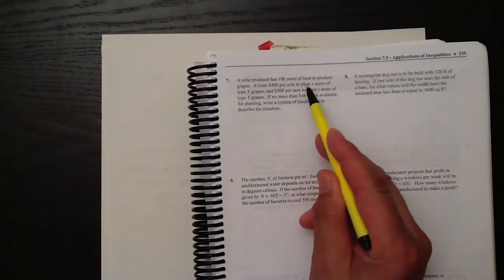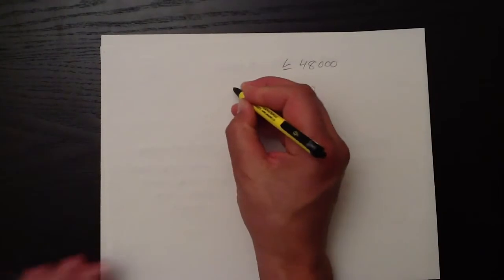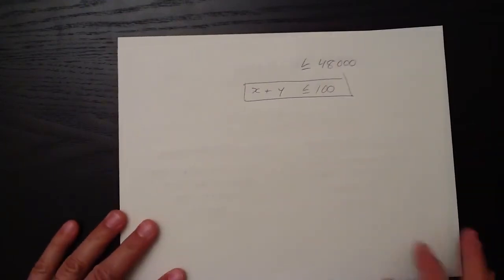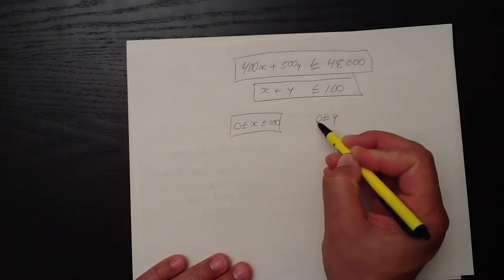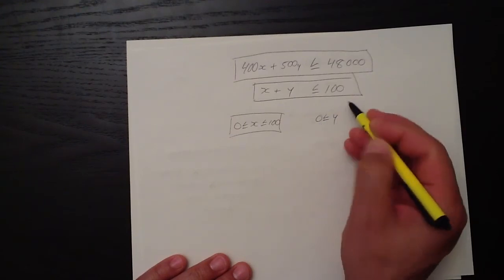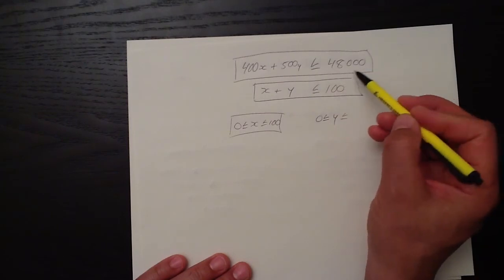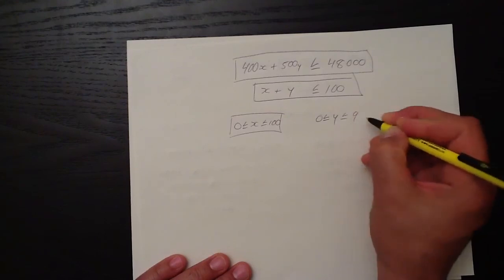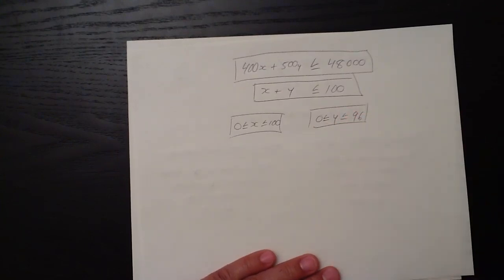7.5 p335 Ex 7 Planting Grapes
A vintner can choose a combination of 2 grapes with different planting costs to cover a limited amount of land.